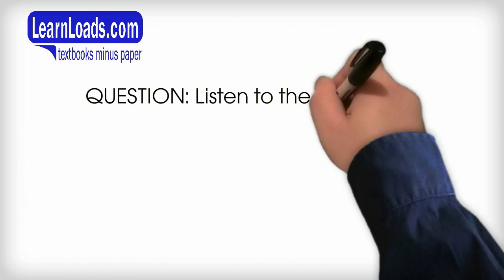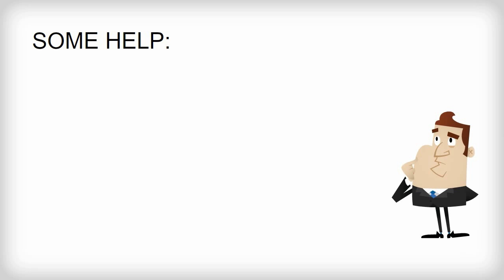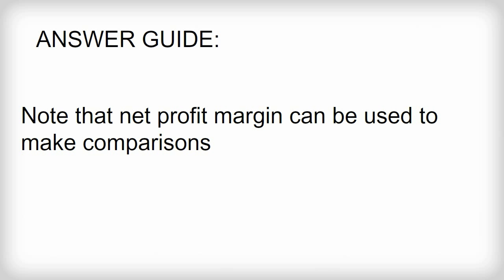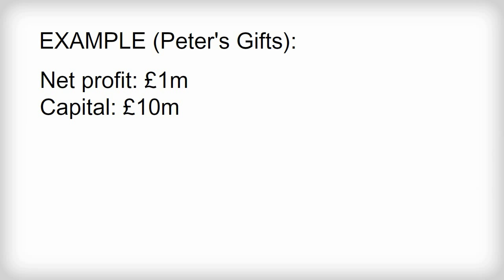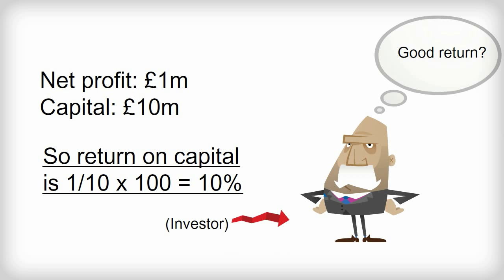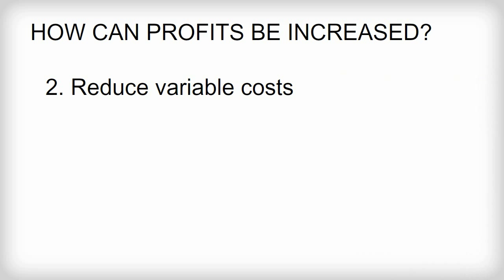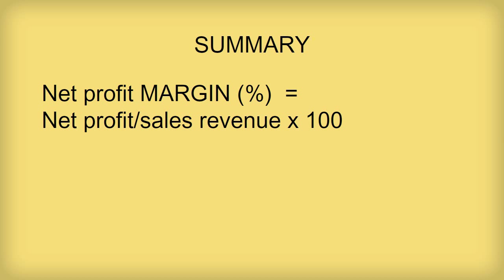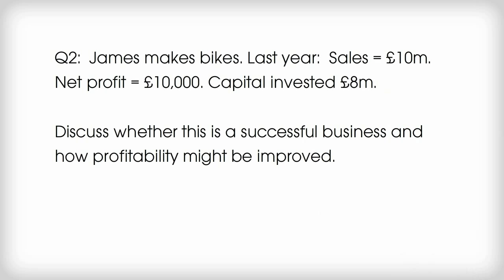Net profit margin and return on capital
Explains how net profit margin and return on capital can be used to measure profit's of a business.